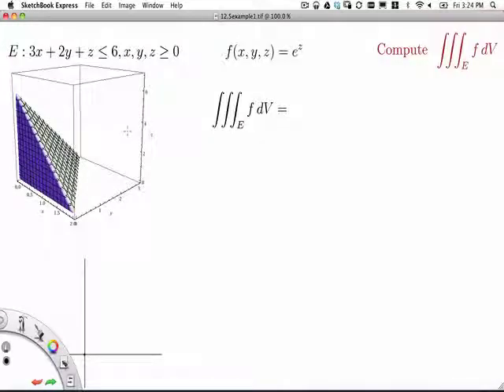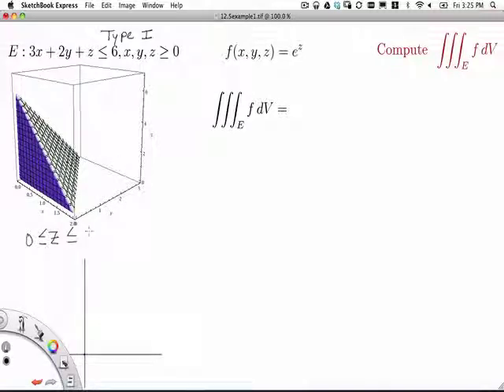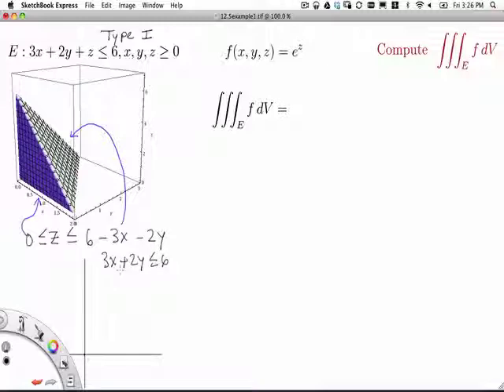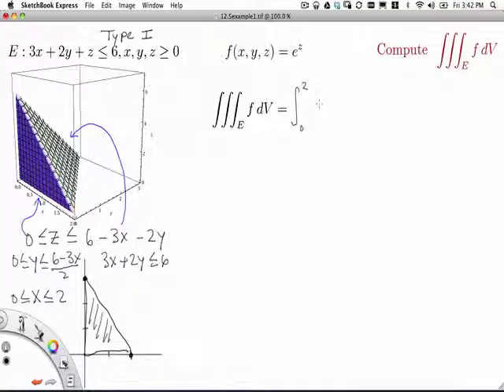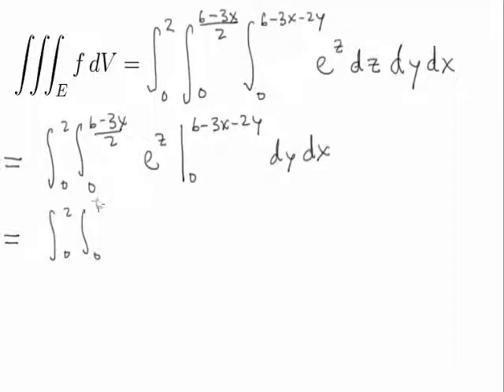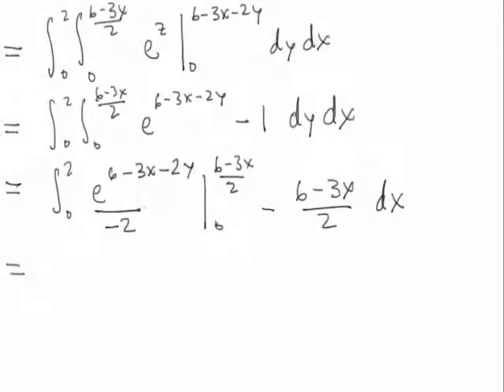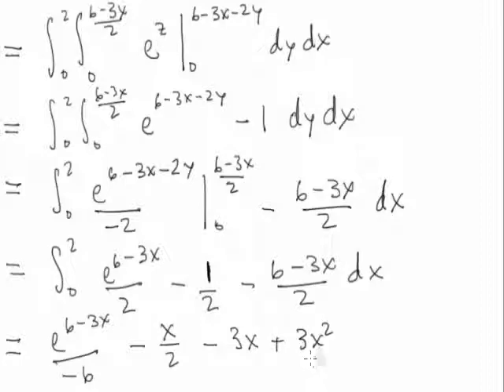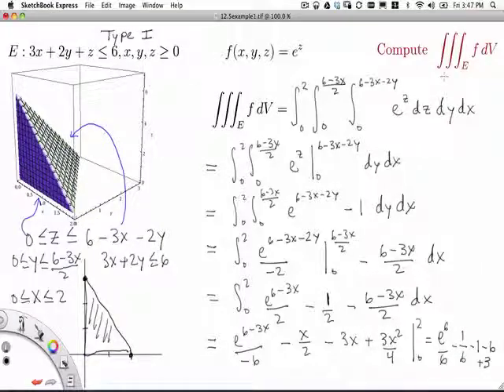Math 234 - 12.5 Example 1 - Triple Integral Over a Type 1 Region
In this example we calculate the triple integral of a function of three variables over a type one region, i.e. one for which the z-coordinate is bounded above and below by functions of x and y.